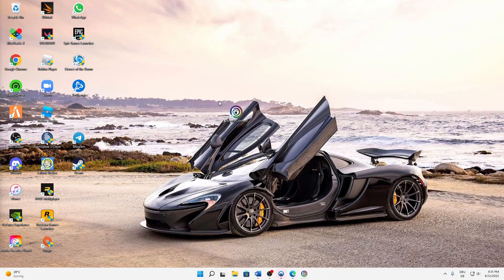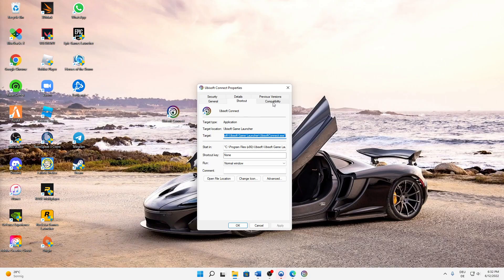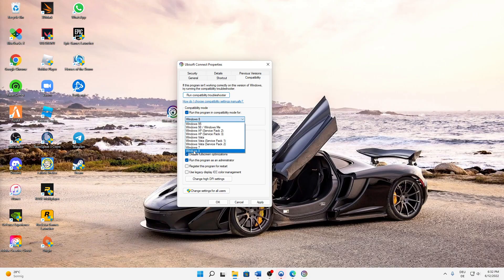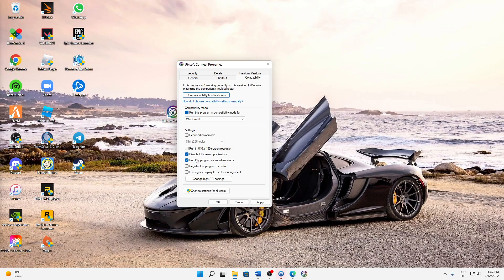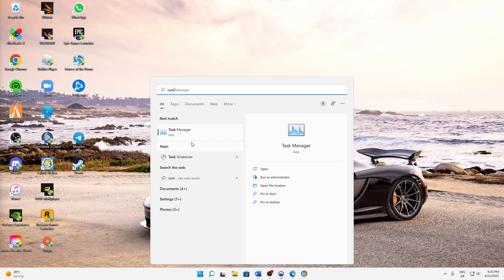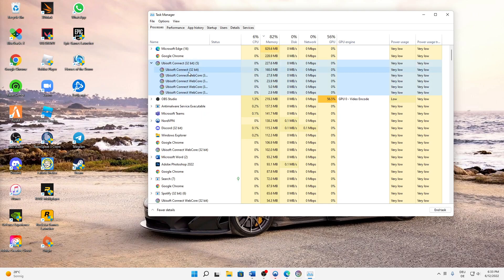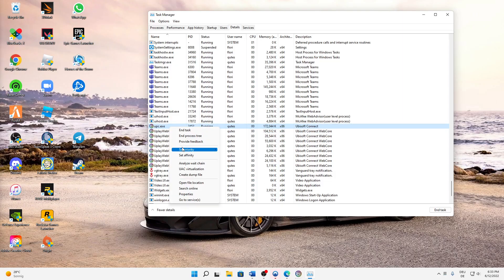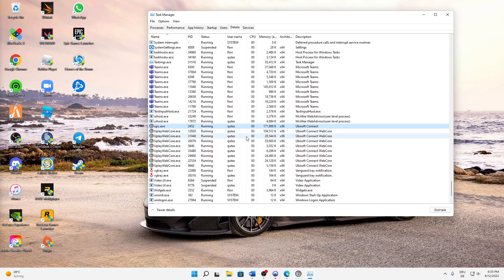Ubisoft – How to Fix Unable to Start Game! | Complete 2025 Guide